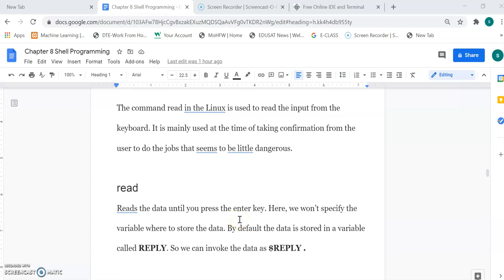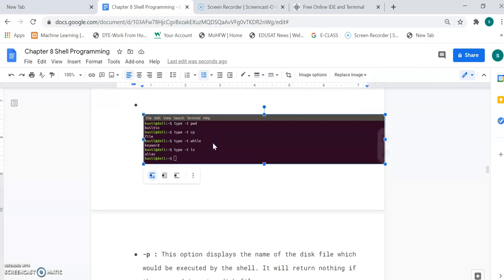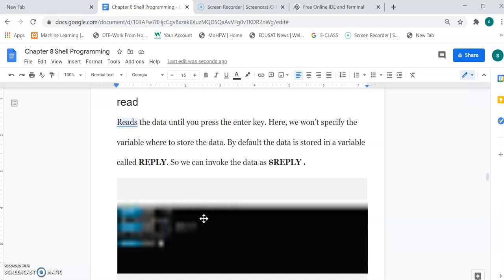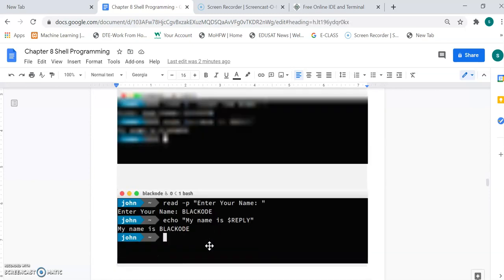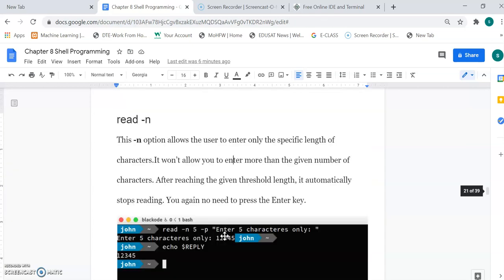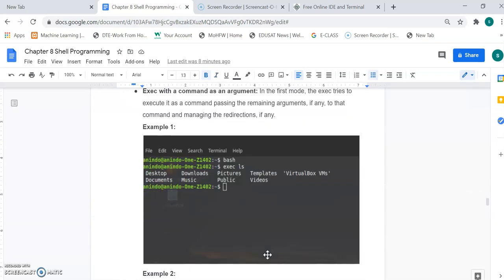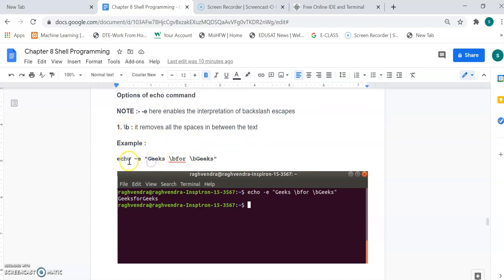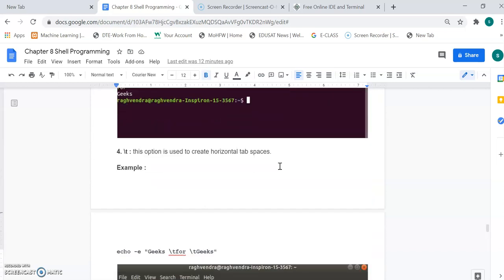Linux Shell Scripting type exec read command